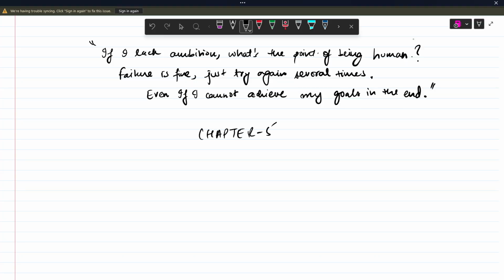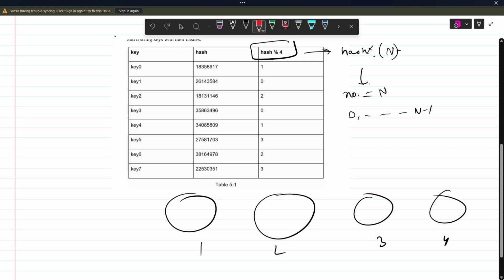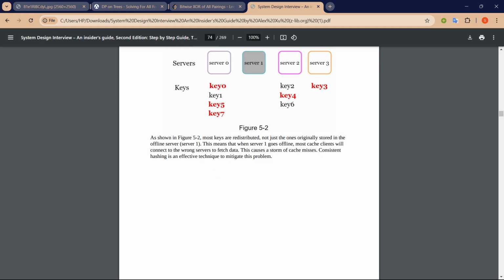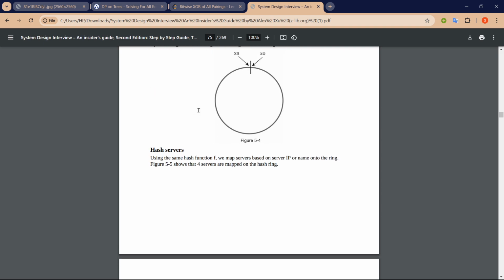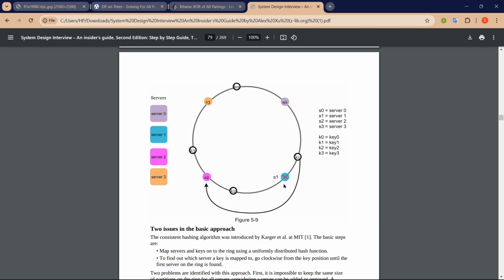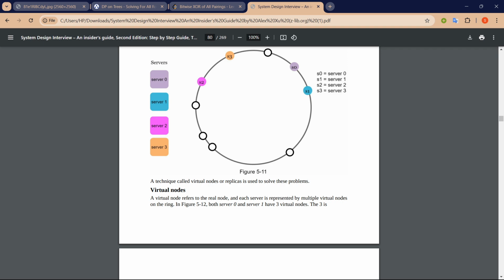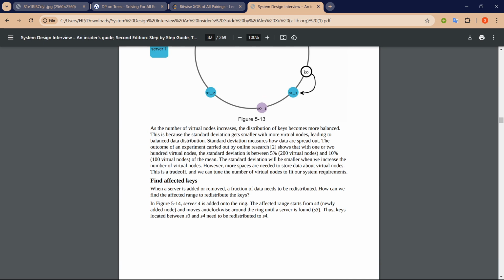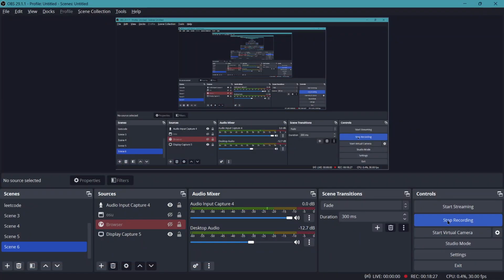System Design Interview | Chapter - 5 | Consistent Hashing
I wish I was consistent 😔